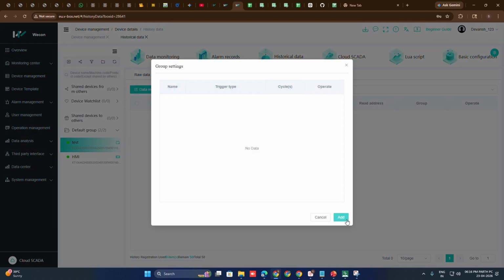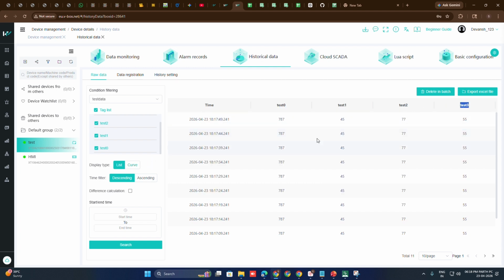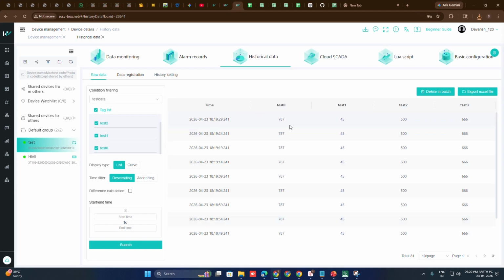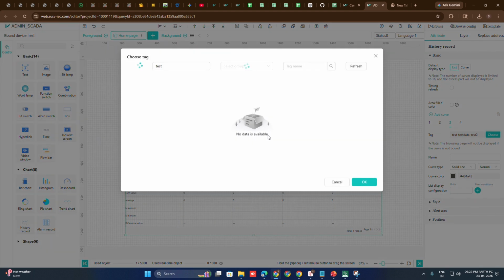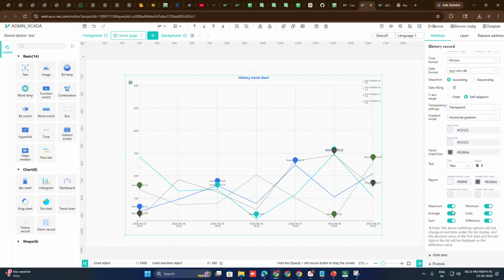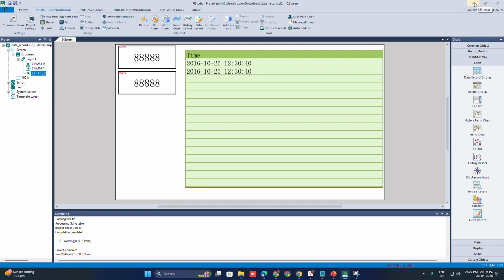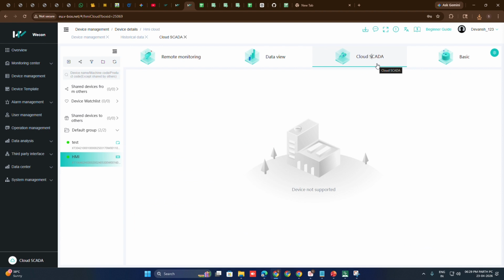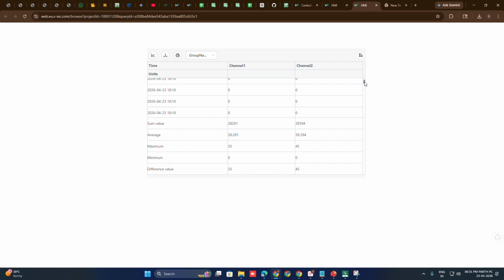Download Excel Reports from V-NET | V-BOX HMI Data Logging | Step by Step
In this video, you will learn how to export data into an Excel file using V-NET V-BOX and HMI in a Cloud SCADA system.

We explain the complete step-by-step process to download and manage historical data in Excel format, making it easy for analysis, reporting, and record keeping.

🔧 Topics Covered:
Overview of V-NET Cloud SCADA
V-BOX data logging basics
How to export data to Excel file
Downloading reports from cloud
Data analysis and usage
🎯 Why This Video is Important:

Exporting data to Excel helps you:

Analyze machine performance
Maintain production records
Share reports with customers
Improve decision-making
🛠️ Applications:
Industrial automation
Production monitoring
Energy monitoring systems
Remote SCADA solutions
👍 Don’t Forget: